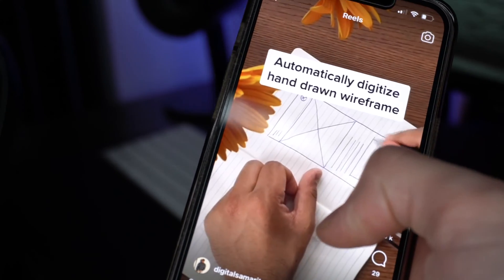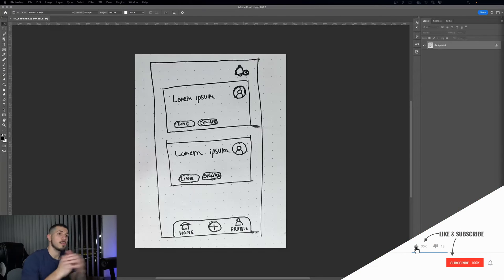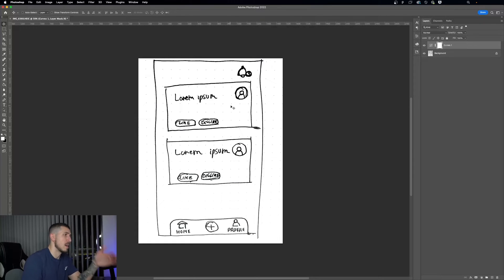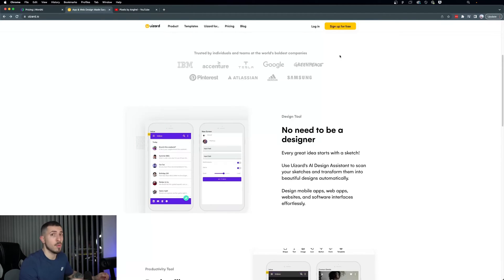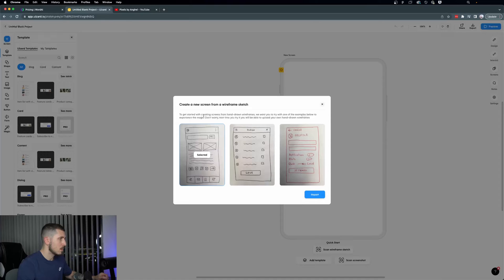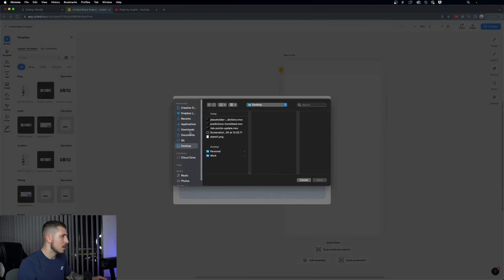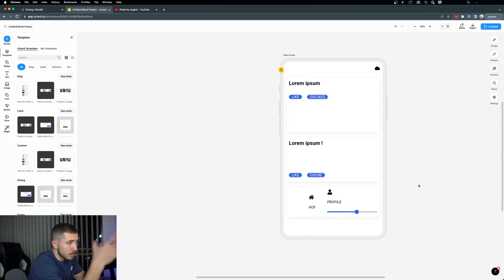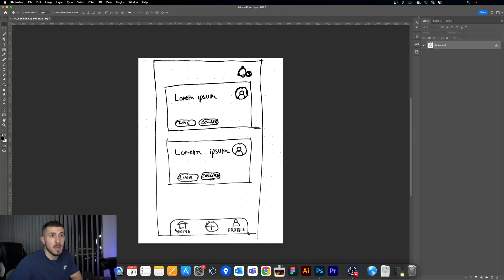AI Generates Digital Designs from Paper Sketches - Unexpected Result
In this video, we're exploring this AI tool that showed up on my Instagram while I was browsing. It's supposed to automatically generate digital designs for your mobile or web app screen, simply from a paper sketch.

Does it meet my expectations? Will I use it in the future? Find out in the full video.

Video Sections
Intro: (0:00)
Drawing sketch: (0:32)
Optional Retouch: (1:06)
Trying the web tool: (3:00)
My comments: (5:50)